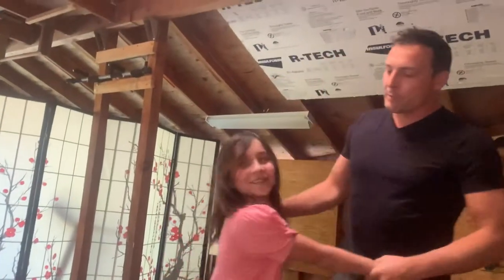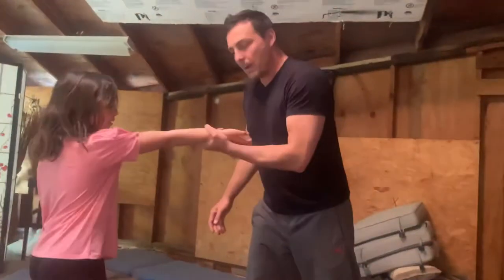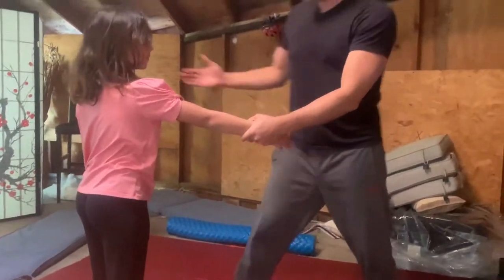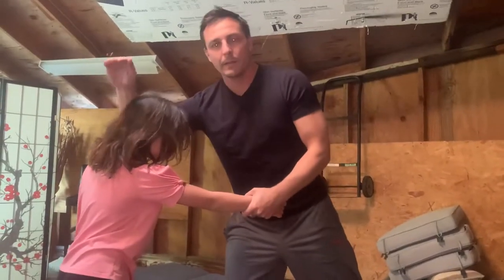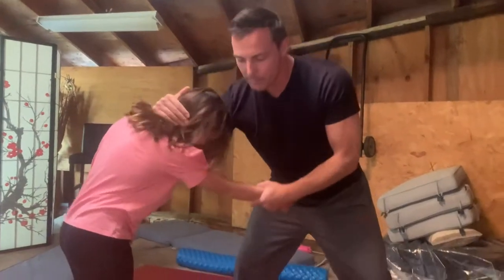How to do Judo - osoto-gari